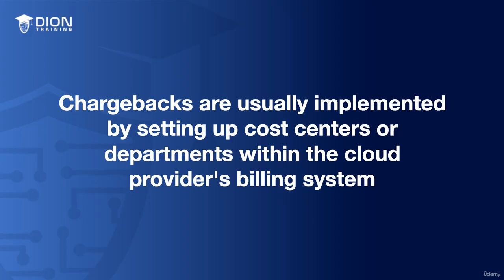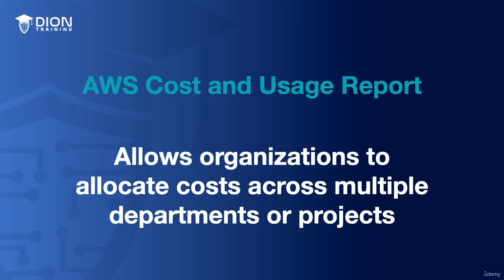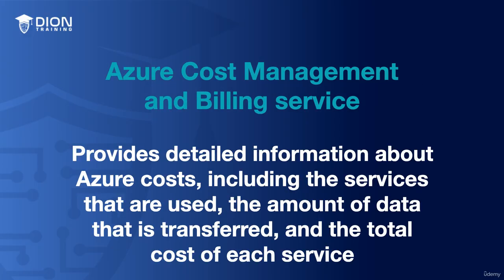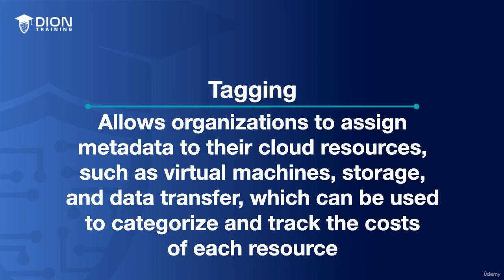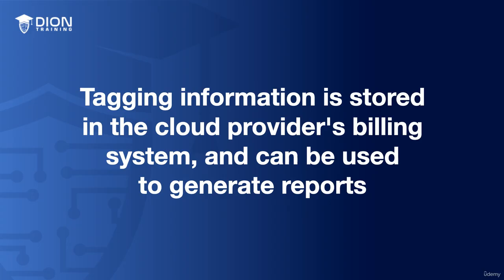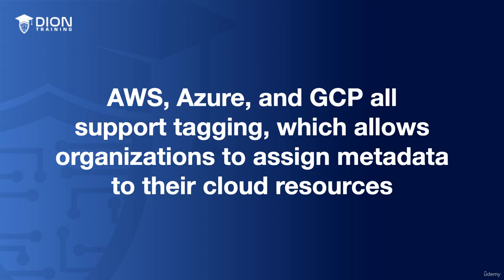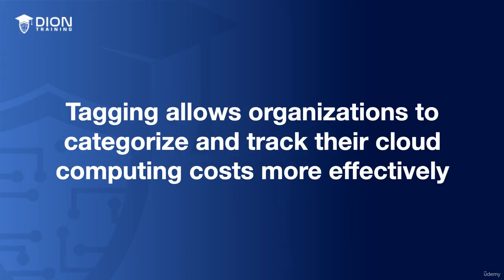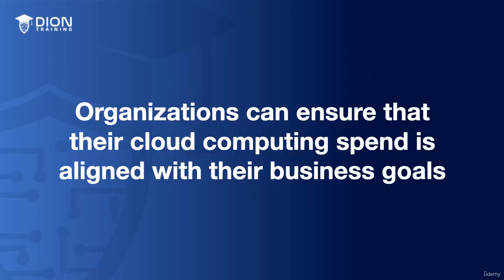57 Chargebacks and Tagging OBJ 33